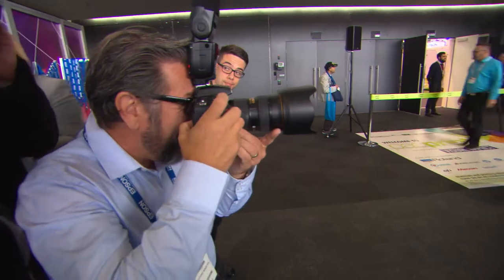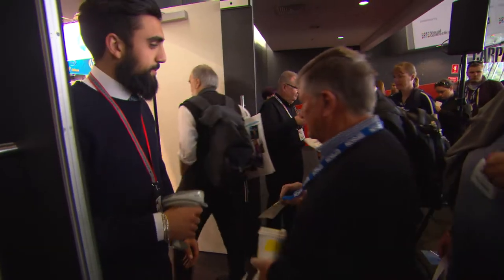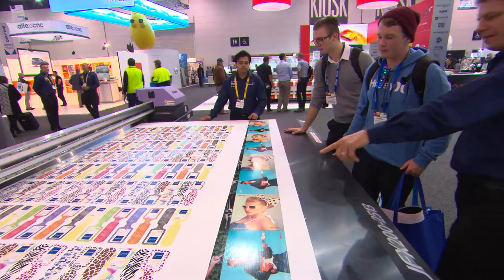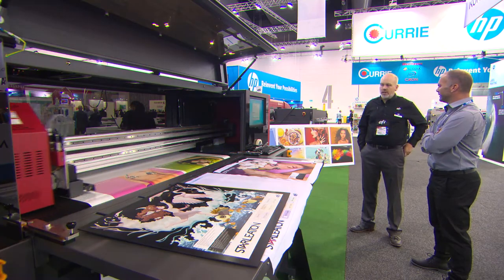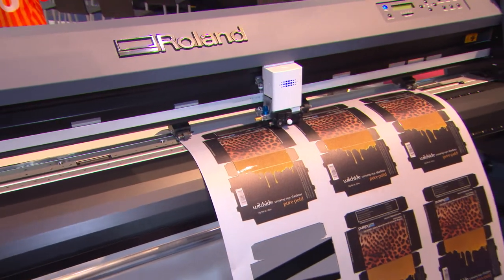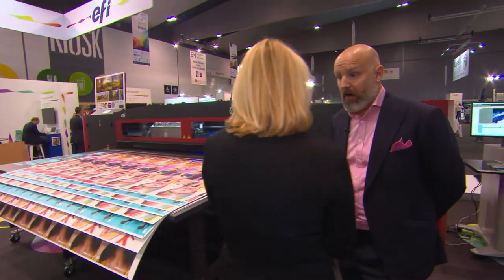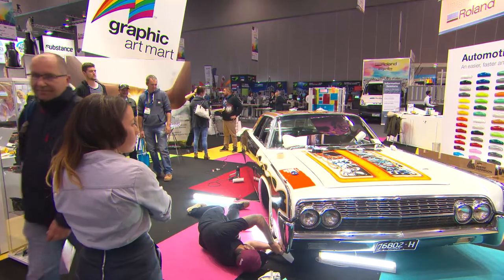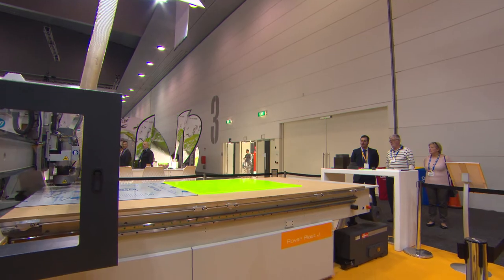PacPrint 2017 Wrap Up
All the action from PacPrint 2017